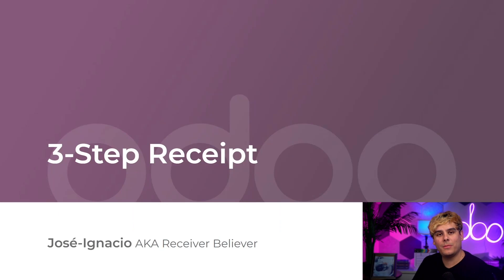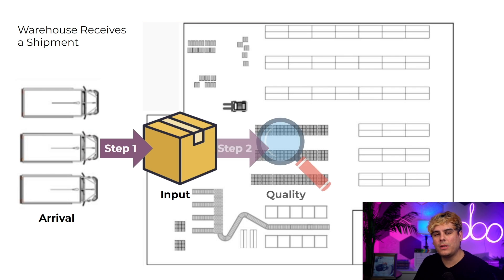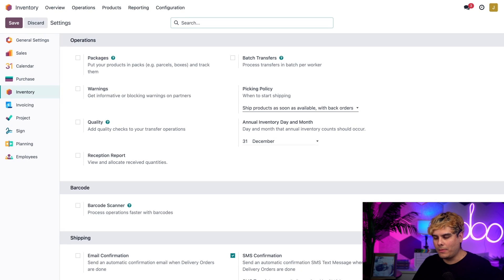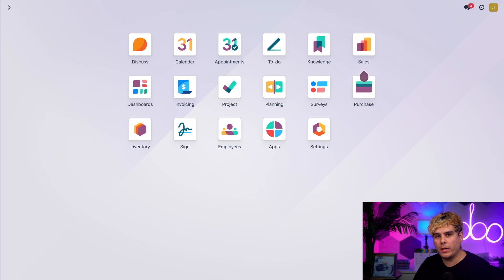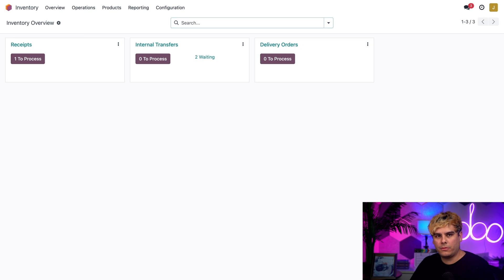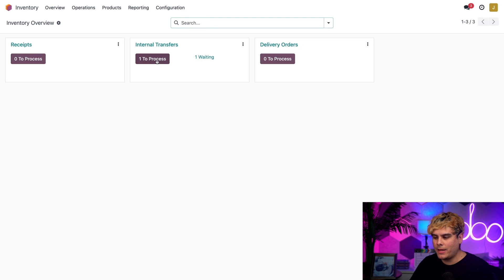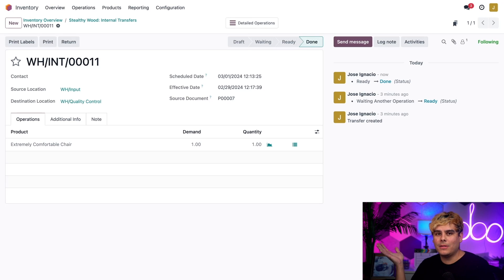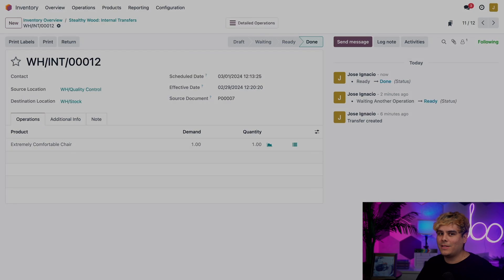3-step Receipt | Odoo Inventory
Learn how to set up warehouses in Odoo to receive incoming shipments in three steps: Input, Quality, and Stock.

00:00 - Introduction
1:24 - Enable Multi-Step Routes
1:51 - Enable 3-step receipts
2:14 - Storage Locations
2:32 - Step 1 - Input
4:02 - Step 2 - Quality Control
5:02 - Step 3 - Stock
5:45 - Conclusion